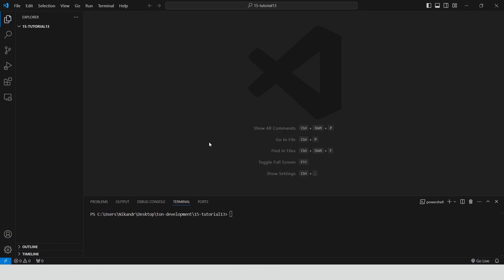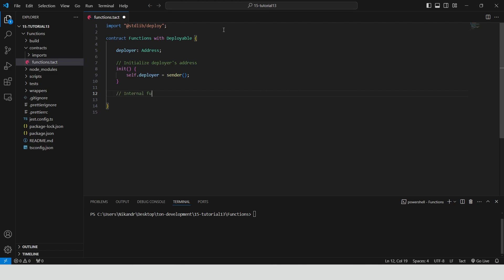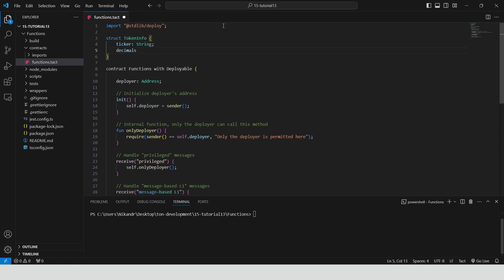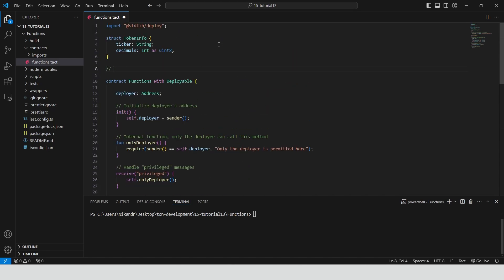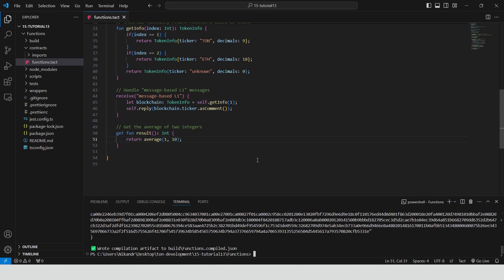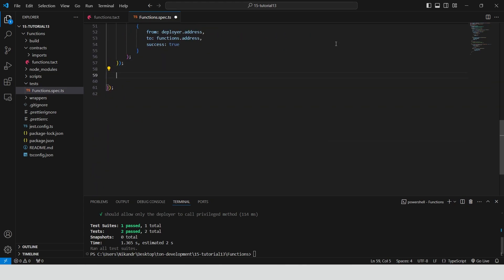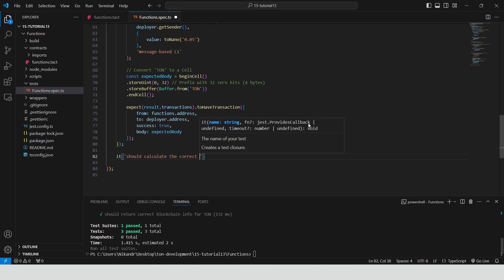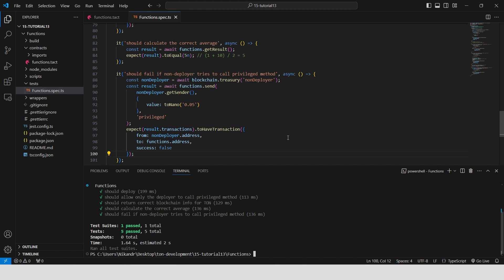💻Building Defi on Ton | 13 | Functions in Tact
Join me as we explore the essentials of using functions in the Tact programming language for smart contract development on the TON blockchain. This comprehensive guide will walk you through writing and deploying smart contracts that effectively utilize various function constructs, ensuring efficient and organized contract execution.

- Creating and Deploying Smart Contracts in Tact: Learn how to set up, write, and deploy a smart contract that demonstrates different types of functions, focusing on practical implementation and real-world applications.
- Defining and Using Functions: Understand how to define global and internal functions, handle privileged messages, and retrieve structured data within your smart contract.
- Ensuring Secure and Efficient Transactions: Explore best practices for managing function calls, ensuring only authorized entities can execute specific functions, and preventing unauthorized access.

- Step-by-Step Code Walkthroughs: Follow detailed explanations and walkthroughs of the code as we build a smart contract from scratch, highlighting key functions and their purposes.
- Practical Testing and Debugging: Learn how to write tests for your smart contract using TypeScript, ensuring your contract's functions execute as expected in different scenarios.
- Optimization Tips: Discover strategies for optimizing your smart contract's performance and managing resources efficiently when using functions on the TON blockchain.

- Aspiring Blockchain Developers: Ideal for beginners looking to get hands-on experience with smart contract development on the TON blockchain using Tact.
- Experienced Coders: A valuable resource for seasoned developers aiming to deepen their understanding of function constructs and smart contract optimization in Tact.
- Blockchain Enthusiasts and Educators: An excellent educational tool for anyone interested in the practical aspects of smart contract development and testing on the TON blockchain.